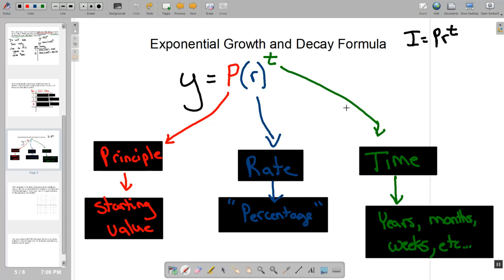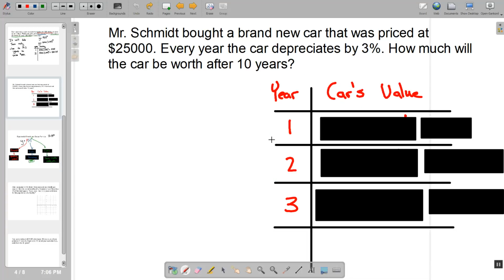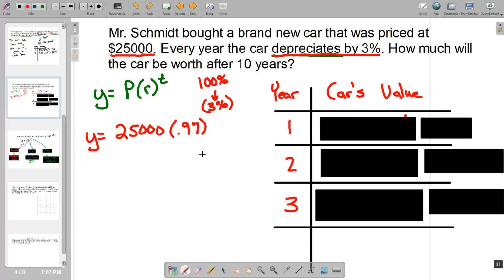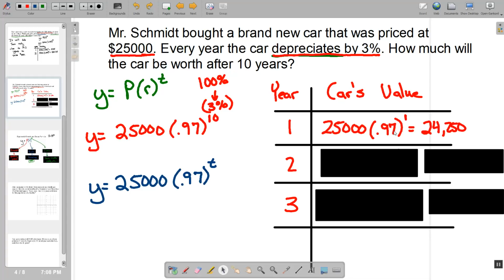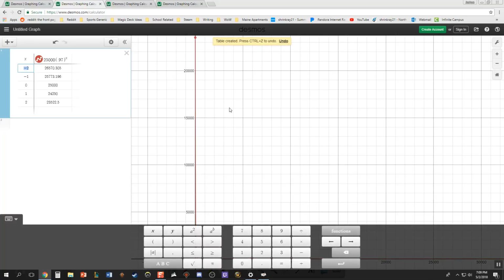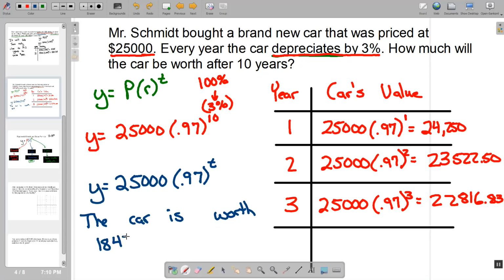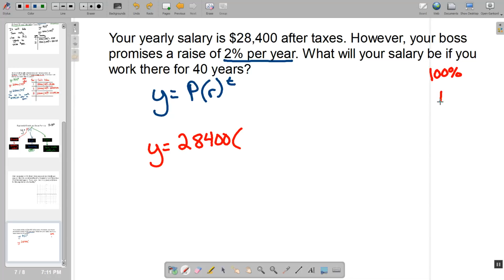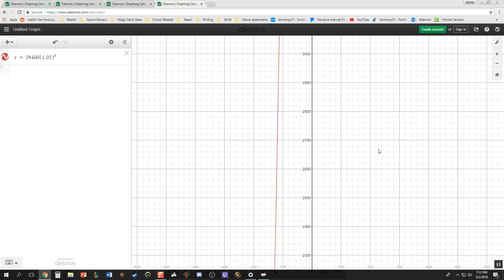G.2 - Exponential Growth and Decay Retake